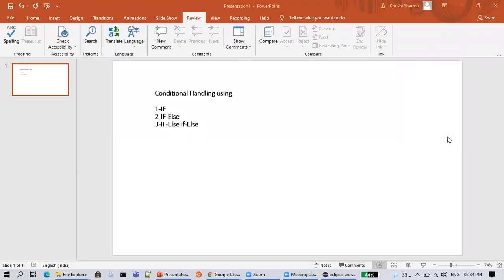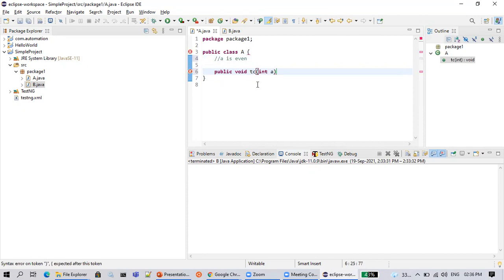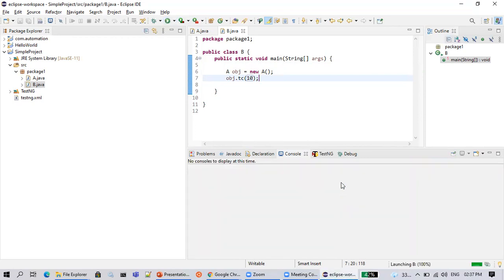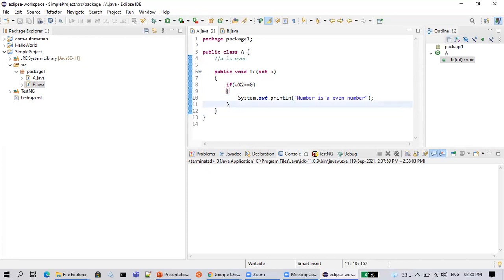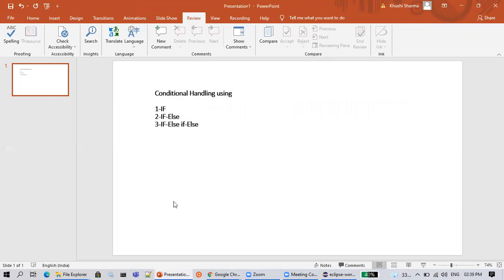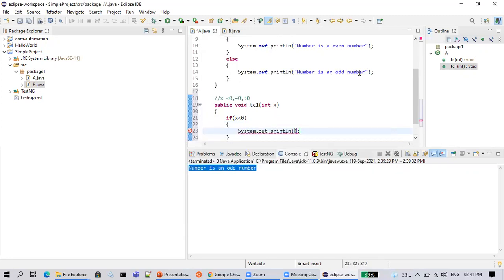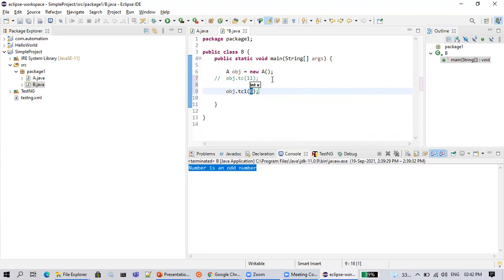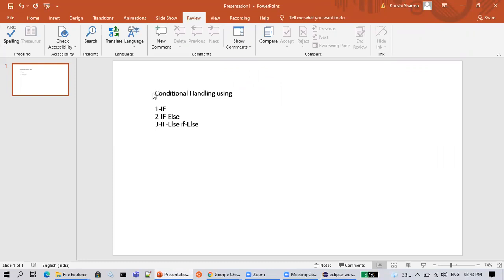Conditional Statement Check using - if else if else statement